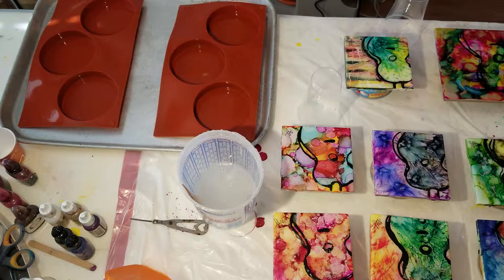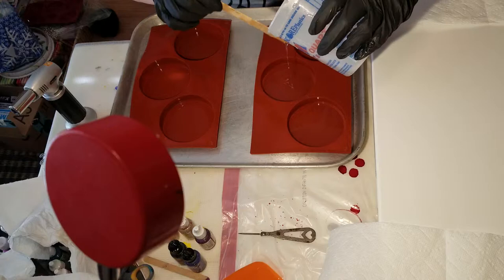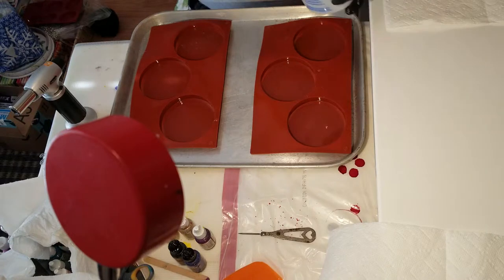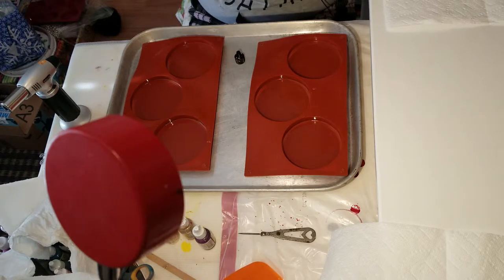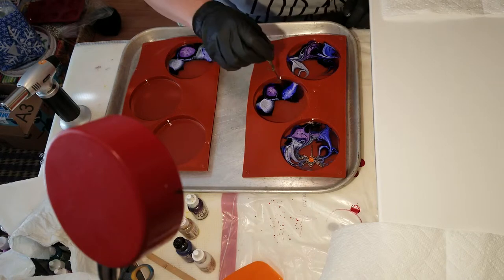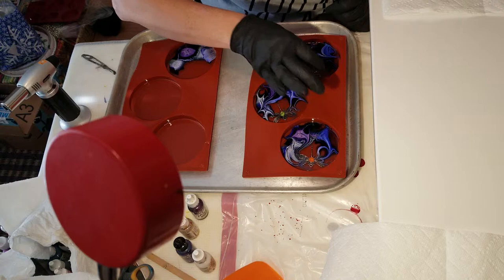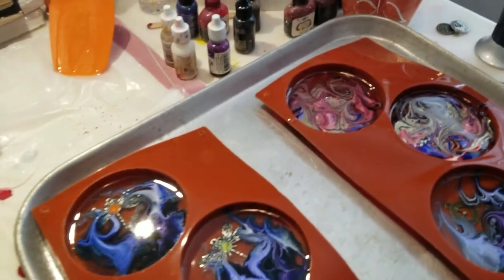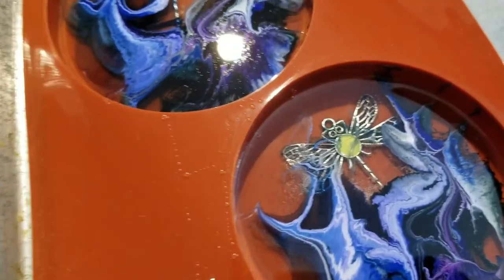Resin and petri coasters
Just playing with resin today. Covered my guitar mini masterpieces and made a few in the silicone molds.